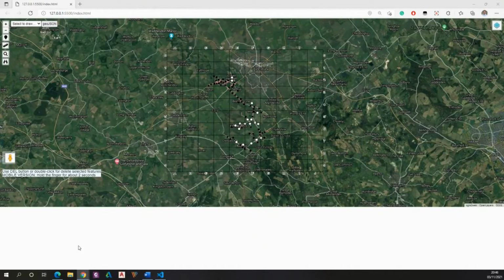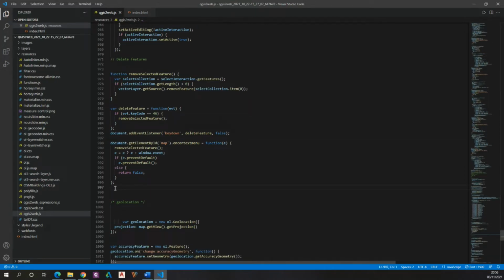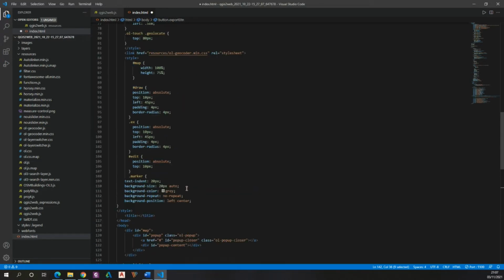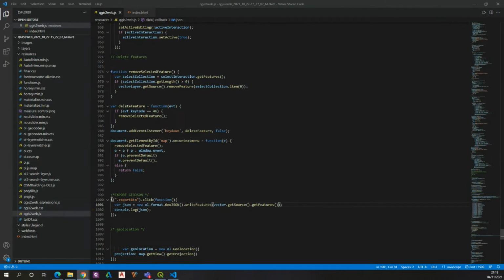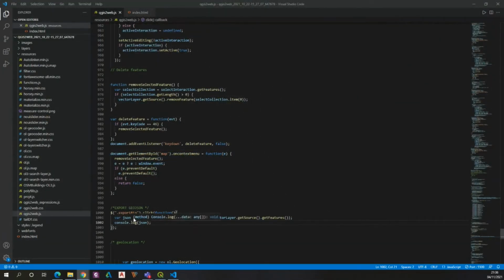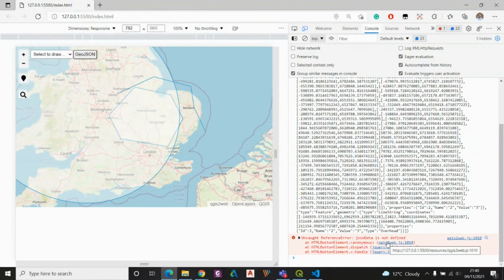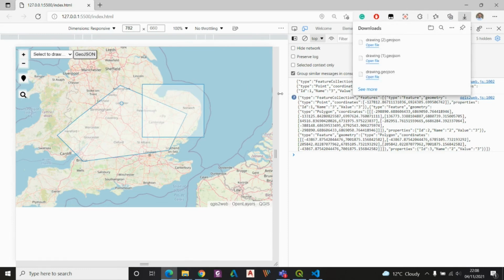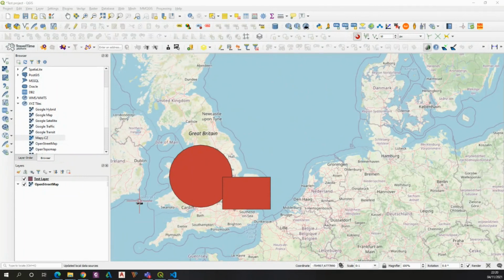OpenLayers - save your custom drawings in the .GeoJSON format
This tutorial shows you step by step how to prepare your custom drawings kit in the OpenLayers map library for saving it as the .GeoJSON format.
When we have our custom drawings saved as a vector file, you can convert it later to any other GIS format.

Chapters:

0:00  Overview
2:10 Preparation
4:38 The "Export" button
8:16 GeoJSON content in the console
12:59 Export GeoJSON file
18:42 Custom filename
22:56 Import to QGIS